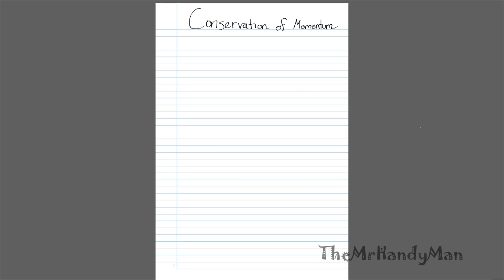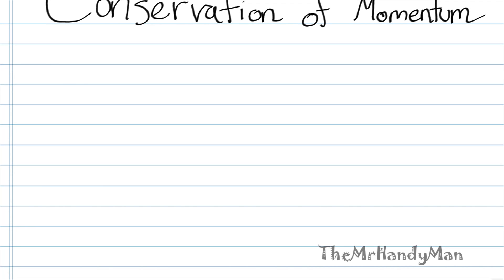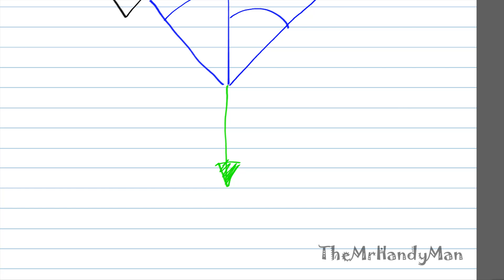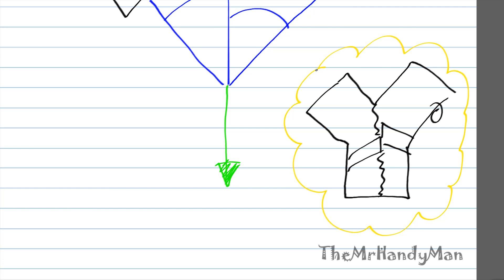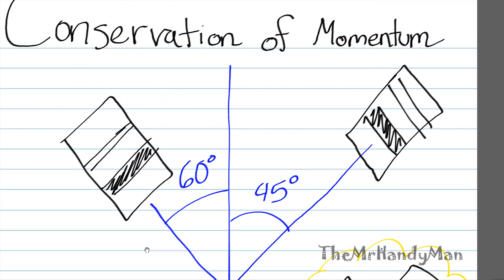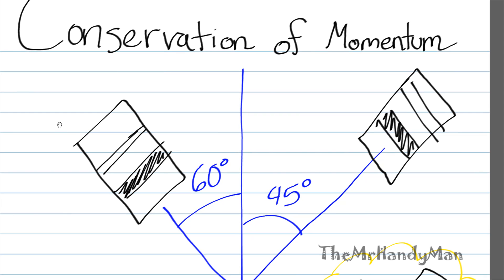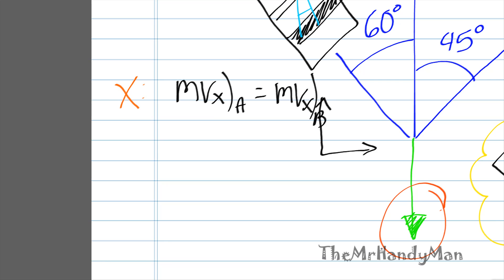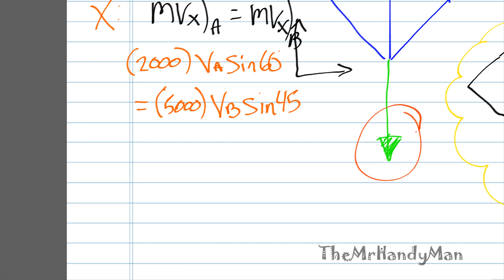Vector Dynamics - Momentum - Example 2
In this video I discuss a quick Dynamics problem utilizing the Conservation of Momentum Principle.